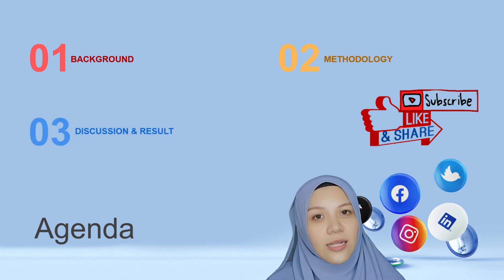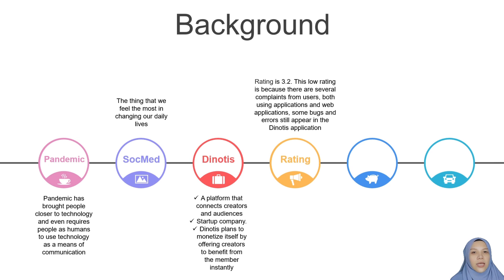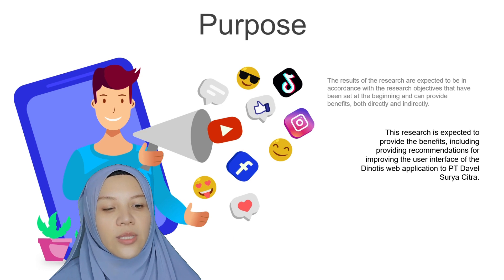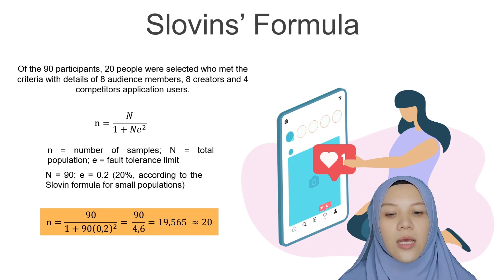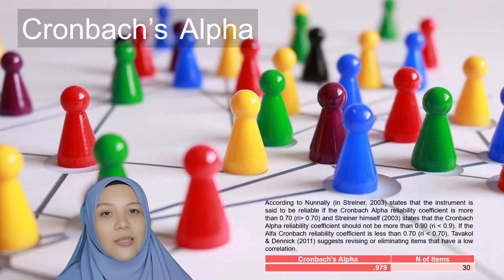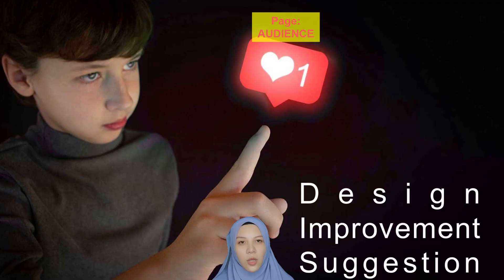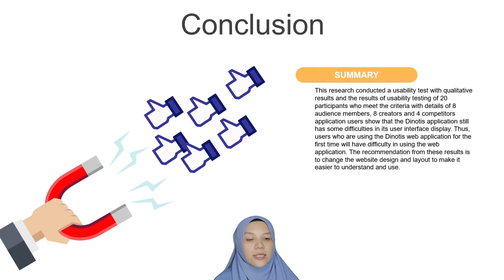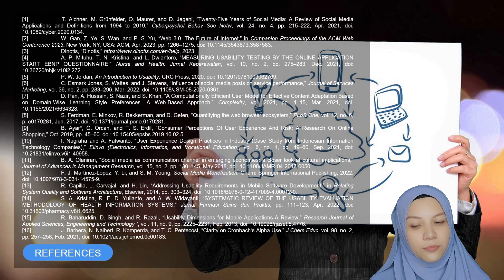User Experience Analysis on Dinotis Application Web PT Davel Surya Cipta Jakarta - ICCED 2023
Dinotis is a platform for content creator and community that has been developed by PT Davel Surya Cipta to express and monetize content directly from audiences with real-time videos through direct payments by offering solutions for creator, communities and companies. The Dinotis application has been downloaded by more than 5,000 users on Playstore. However, there are several inconvenience experiences of user related to user registration, login, the application interface is less user-friendly and some bugs that has still appear. Therefore, the purpose of this research is to analyze the user experience of the Dinotis application in terms of the ease and convenience of accessing the application and to provide recommendations from the experience of the Dinotis application user. The analytical method uses a survey and usability testing. The survey was conducted using the USE Questionnaire method, where the product evaluation refers to four dimensions, namely usefulness, satisfaction, ease of use and ease of learning. From the results of usability testing of 20 selected respondents, for usefulness is 76%, satisfaction is 72%, ease of use is 77% and ease of learning is 81%. From the results of the analysis, the recommendations will provide for application improvements and Market Fit for the user interface, namely adding a shortcut to the top page and screen resolution according to the size of the monitor or laptop and minimizing the action to return to the main page.
Author: David Alfonso Sihotang, Rika Yuliani, Nabilah Ridhanti Zikra, Riyan Leandros, Silvia Ayunda, Siti Maryam

Welcome to the 9th International Conference on Computing, Engineering, and Design! (ICCED) With a remarkable history of nine successful editions, each previously published in IEEE Xplore and indexed in Scopus, we are thrilled to announce that this year's conference will be held in the captivating country of Malaysia. Embracing the theme "Generative AI for Engineering and Design: Bridging Creativity and Efficiency," this prestigious event promises to be a convergence of visionary minds, exploring the cutting-edge advancements in Generative AI and its profound impact on engineering and design. As we embark on this journey of knowledge and innovation, we invite you to be part of this transformative experience, where creativity and efficiency harmoniously blend to shape the future of our world. Prospective authors are invited to submit original research papers which have not been submitted or published by other conferences or journals. Submitted papers will be peer-reviewed and all accepted papers, which are presented in the ICCED 2023, will be submitted for inclusion in IEEE Xplore and expected to be indexed by Scopus and others.